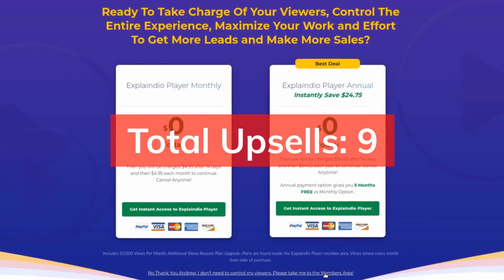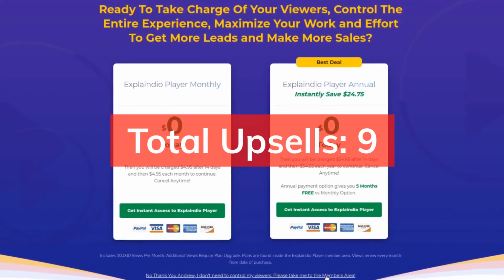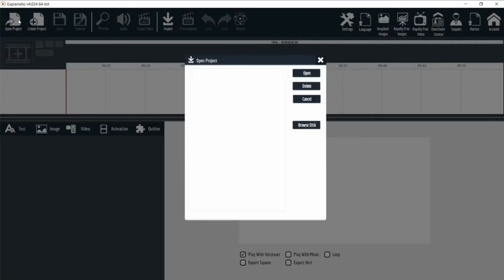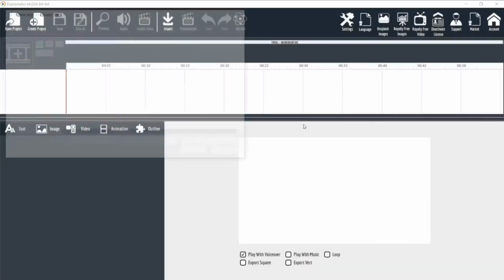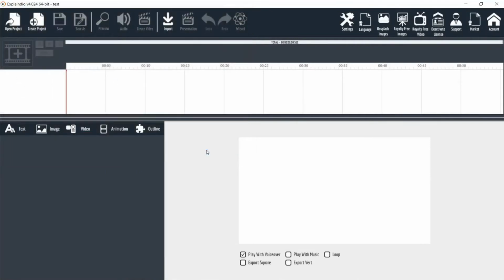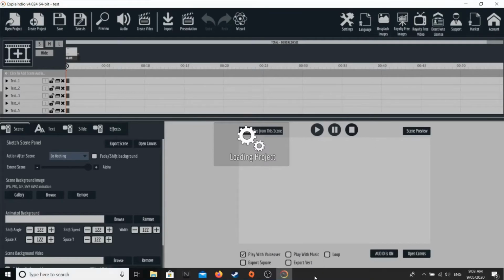Initial Thoughts on Explaindio v4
After making a short video using the Explaindio software, I was disappointed to find I was unable to access that project due to either the software or me getting impatient after 2 minutes waiting for the project to load. Hopefully I'm in the minority with this issue. Credit where credit is due, the software seems really feature packed and I would love to use it, but with my first foray into it resulting in an utter shambles, it may be a while before I revisit it.

Anyways, here's my take on the Explaindio software